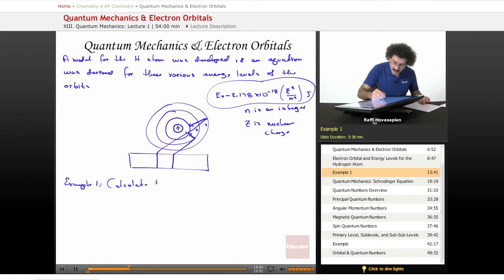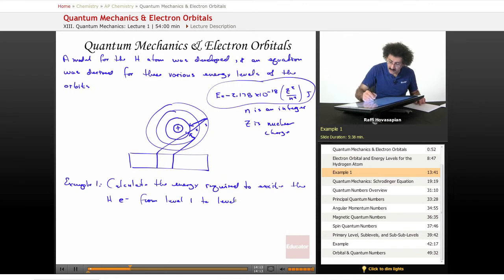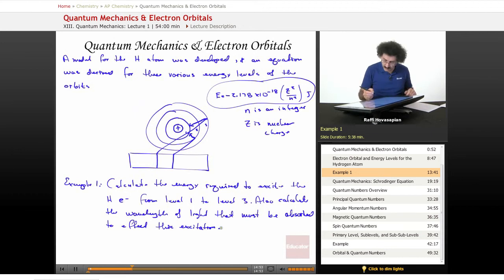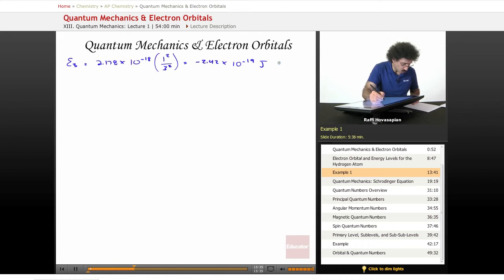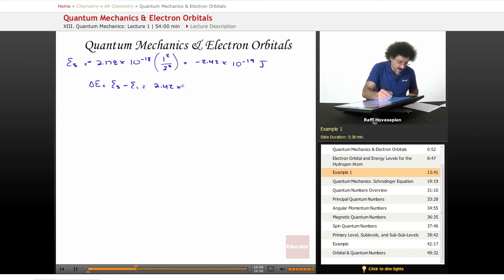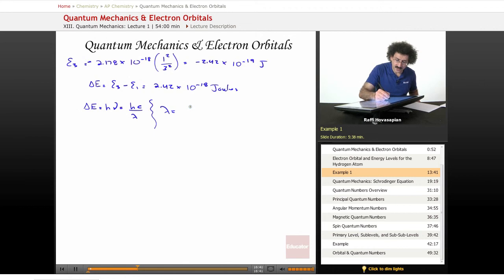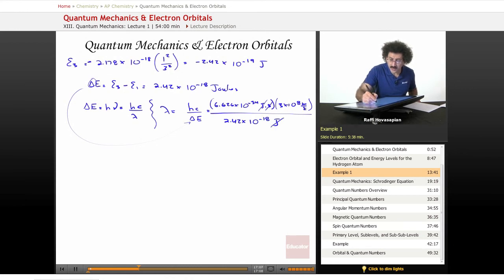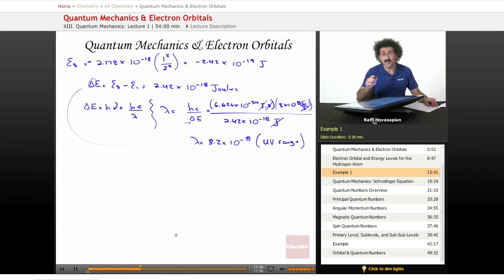Quantum Mechanics & Electron Orbitals | AP Chemistry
Quantum Mechanics & Electron Orbitals from Educator.com’s AP Chemistry class. Want more video tutorials? Our full lesson includes in-depth explanations and even more worked out examples.
In this video, we’ll discuss Quantum Mechanics & Electron Orbitals.  You'll learn about quantum numbers, orbitals, and energy levels for the Hydrogen atom.